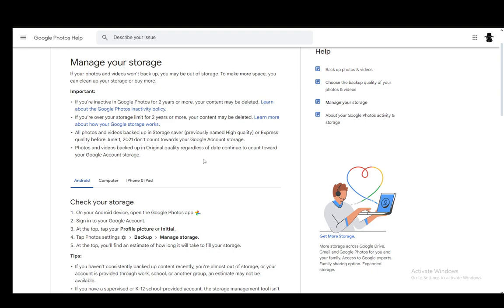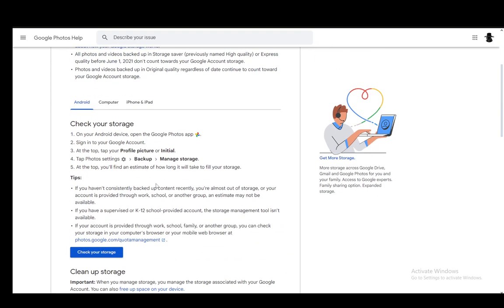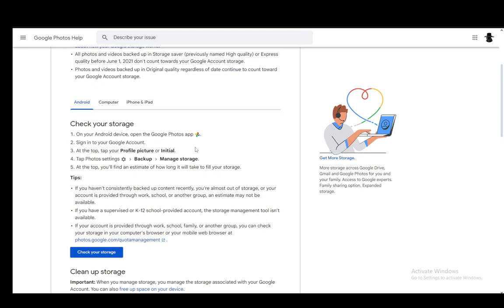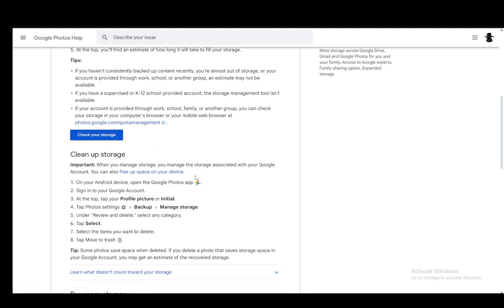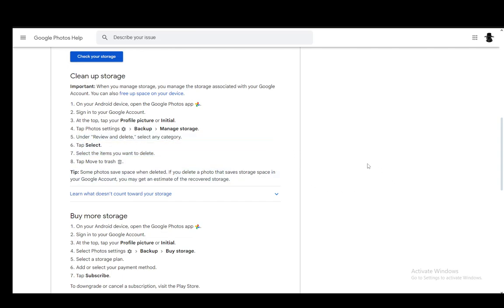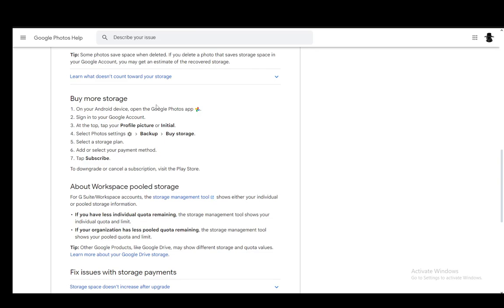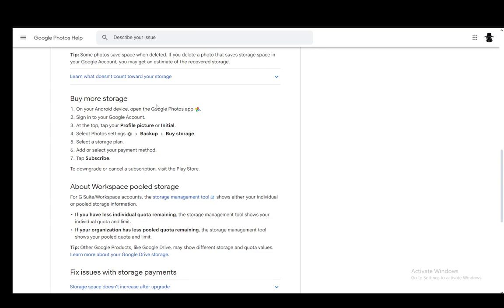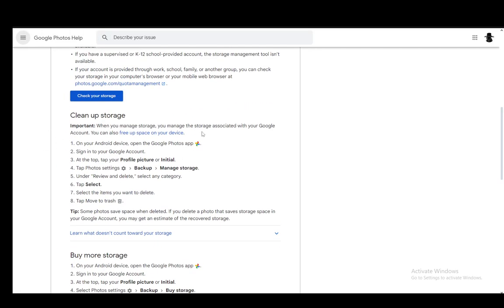How To Fix Google Photos Storage Problem Tutorial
Today we talk about fix google photos storage problem,storage full,google photos storage full problem,how to clear google photos storage,storage full problem